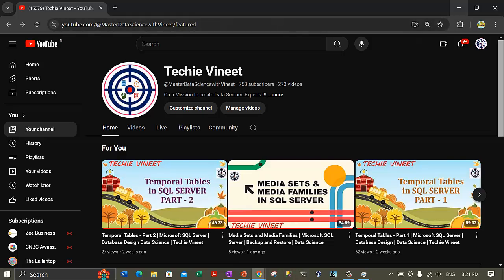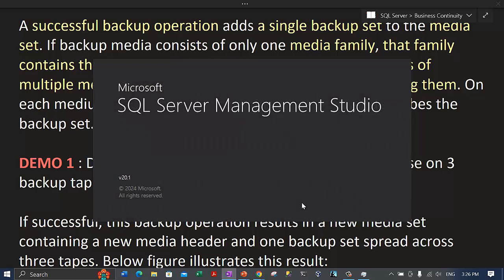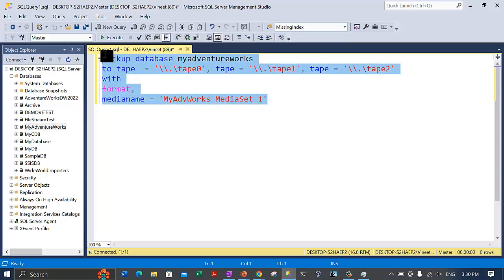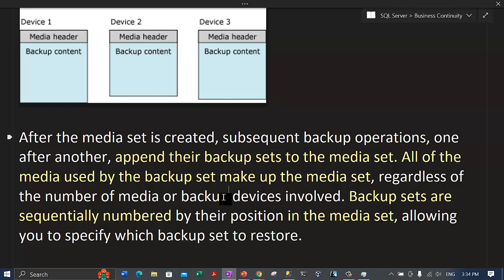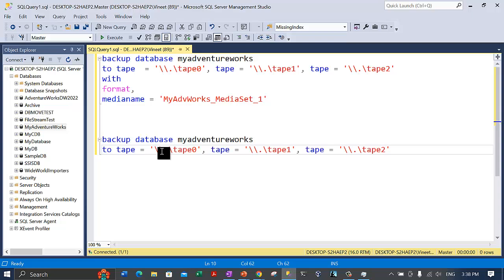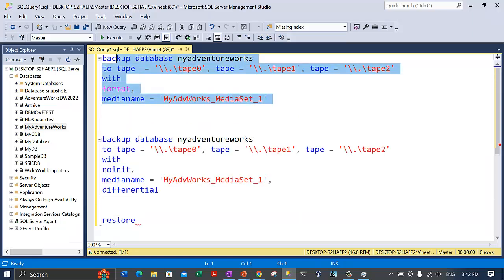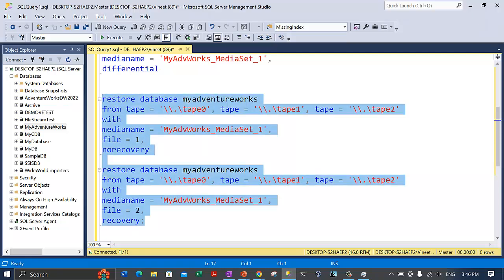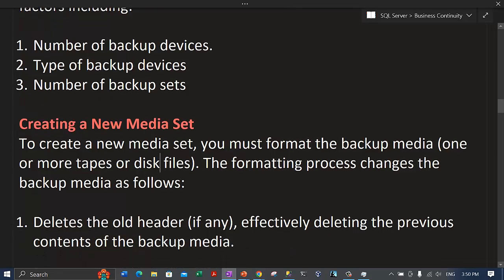Backup Sets | Microsoft SQL Server | Business Continuity | Backup and Restore | Data Science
Course Fee : INR 40000/-

In this video, we have discusses about backup sets and their relation to media sets. We also talked about the term media family and how the backup set gets distributed among the backup devices. We then taken you through a DEMO on how to write T-SQL syntax for take backup for a database on 3 backup tape devices and further taken you through a DEMO on how to take second different backup in the same Media Set. We also shown you how you can write the T-SQL syntax to perform restore with the use of FILE clause to indicate the backup set number that you want to restore.